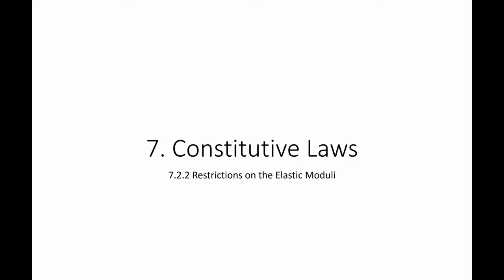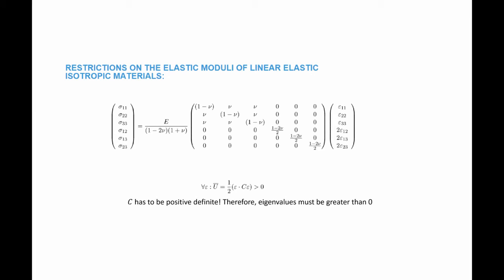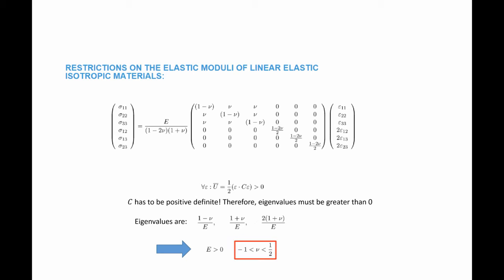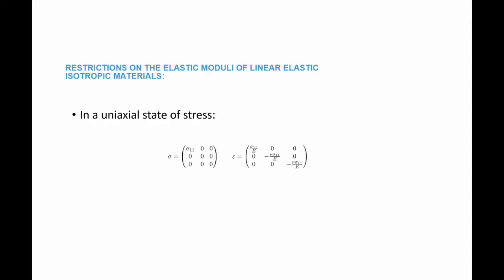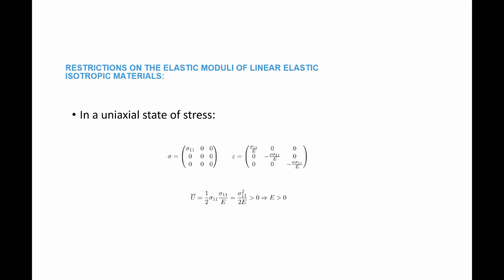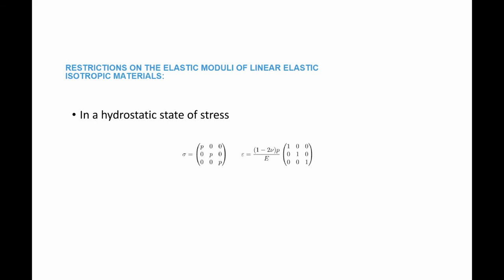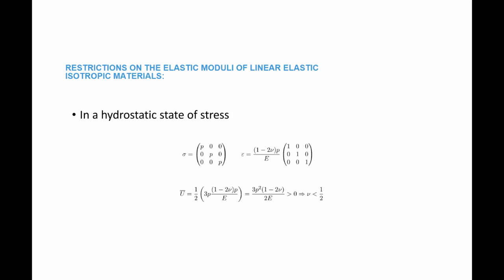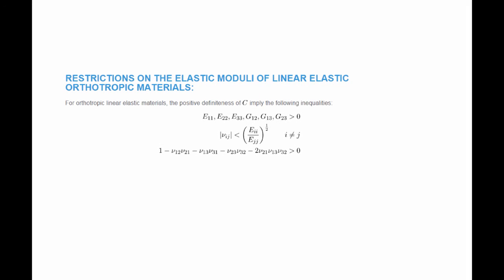7 2 2 Restrictions on the Elastic Moduli